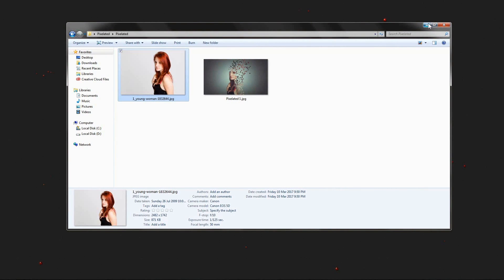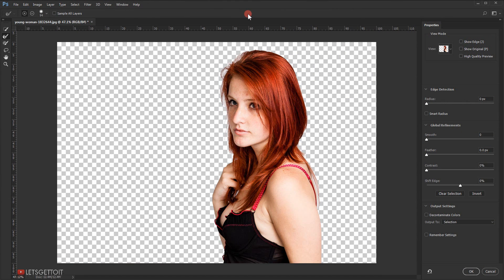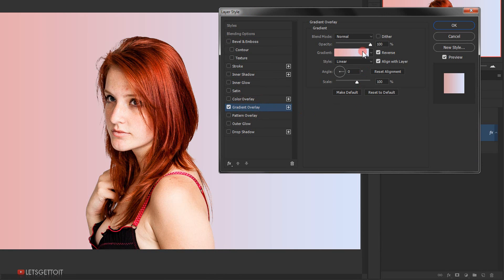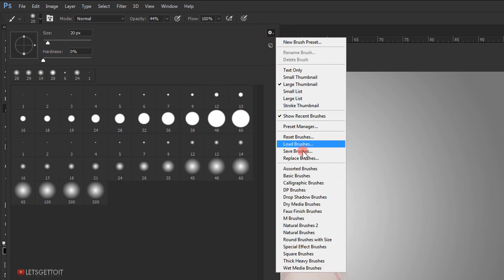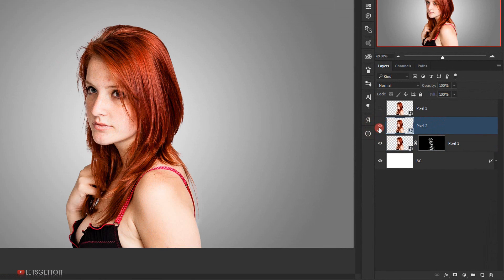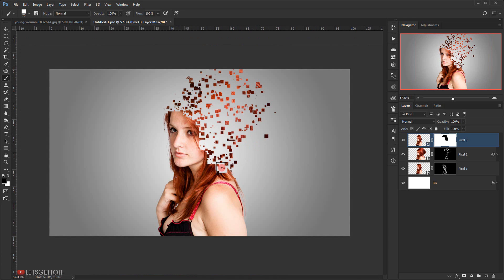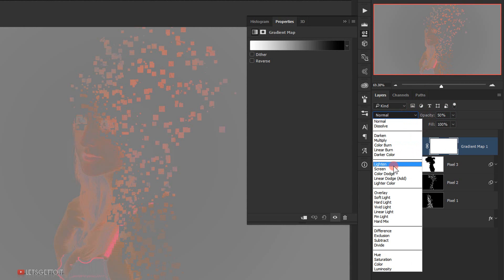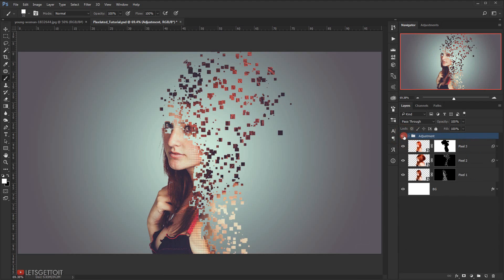Pixelated Effect - Photoshop Tutorial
In this tutorial, we'll see how to break a photo into an awesome Pixelated Effect, using Adobe Photoshop CC 2017.

—We do not sell tutorials or project files/templates, we'll appreciate your donation